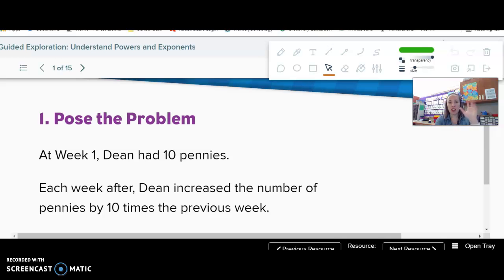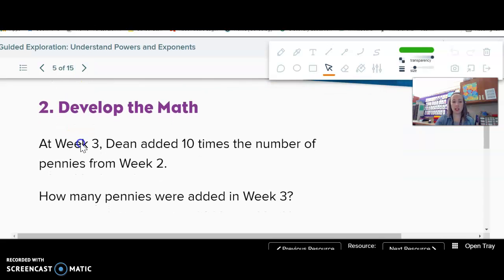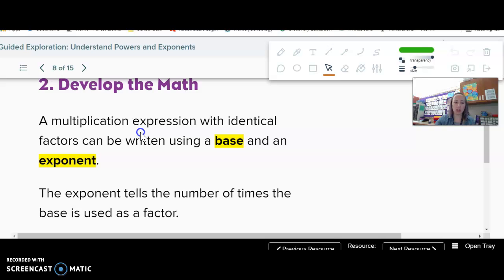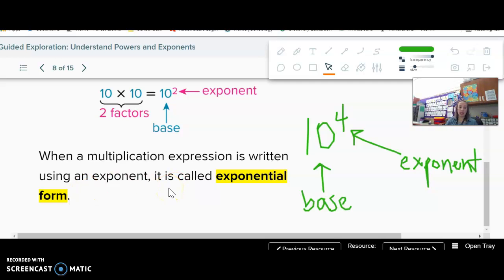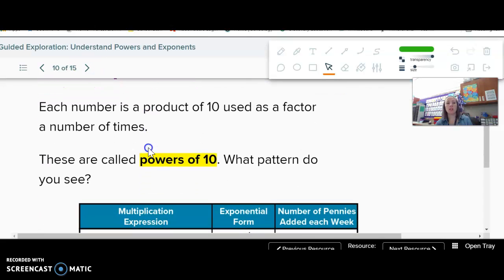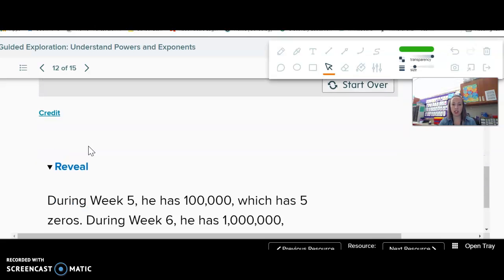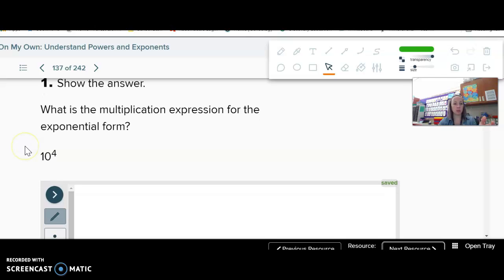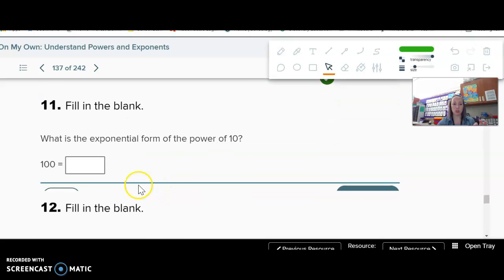5.1 Understand Powers and Exponents